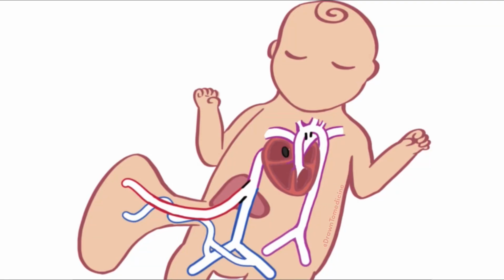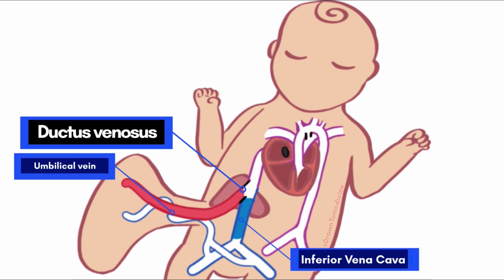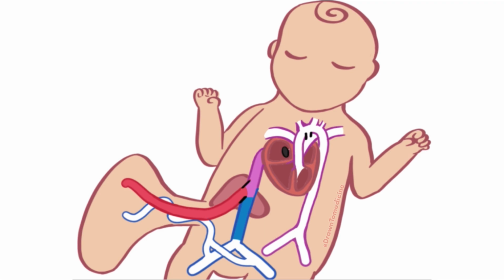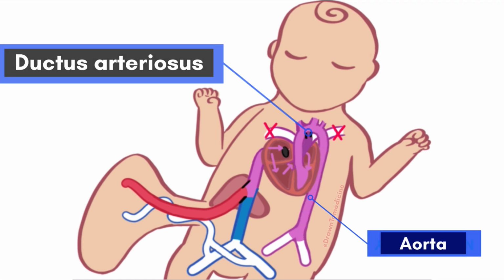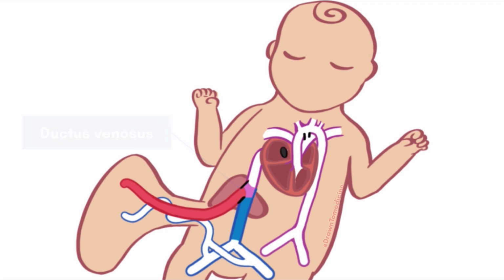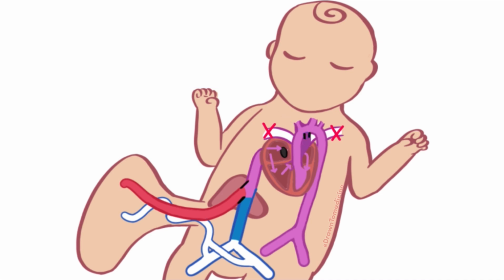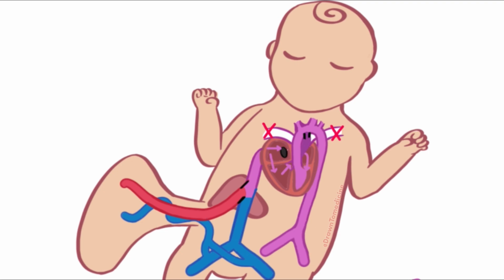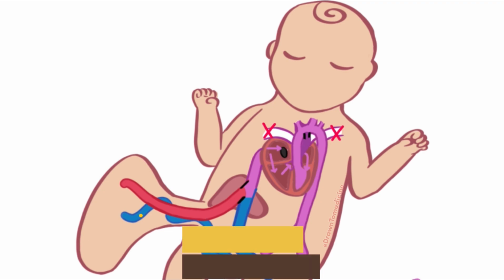FETAL (foetal) CIRCULATION Explained! | Animation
Hello! Here is an animated explanation to help visualize the blood flow and structures of fetal circulation.